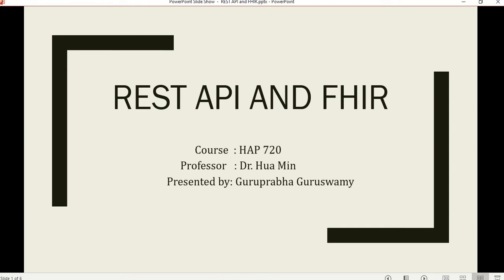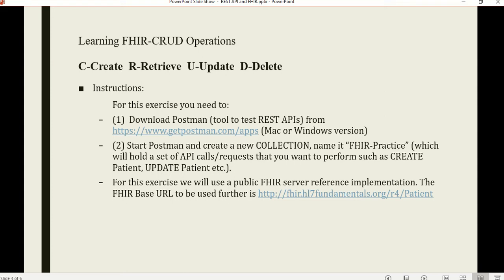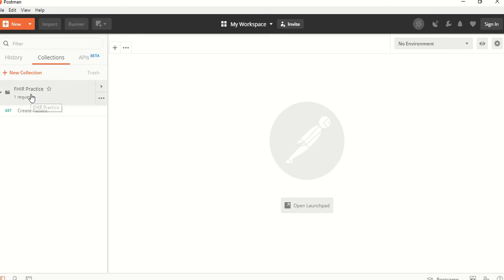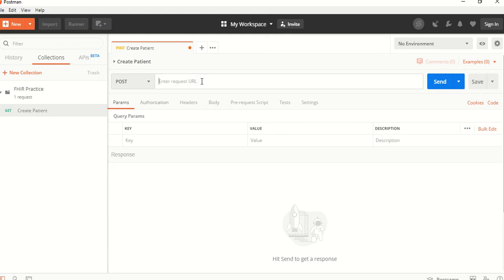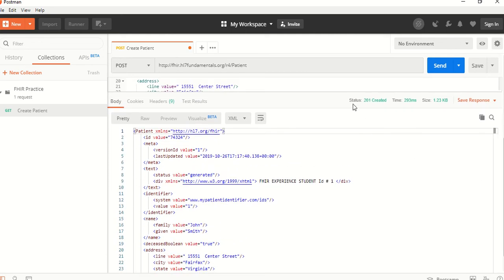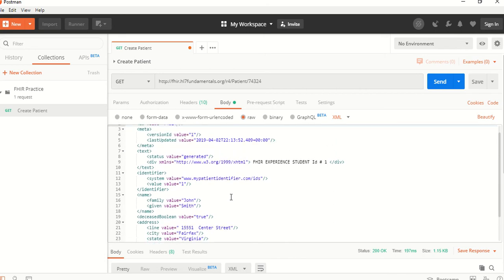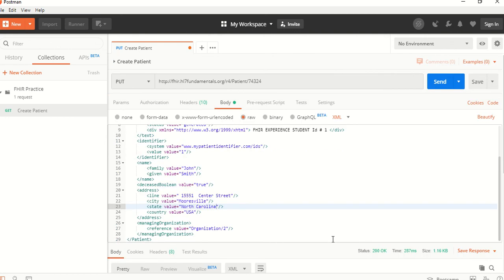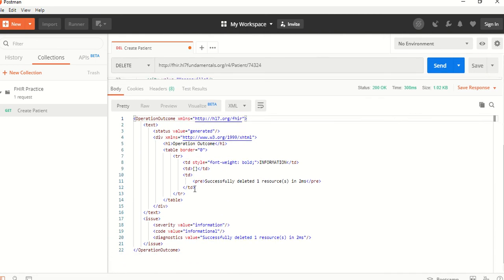REST API and FHIR-CRUD Operations